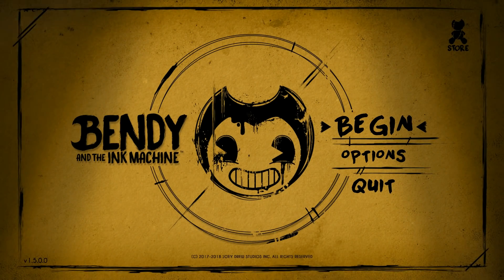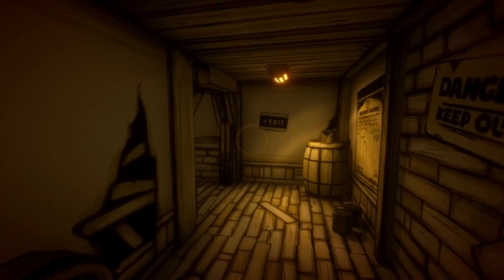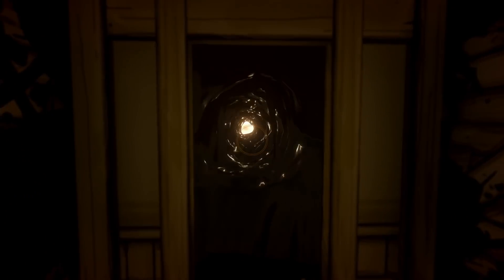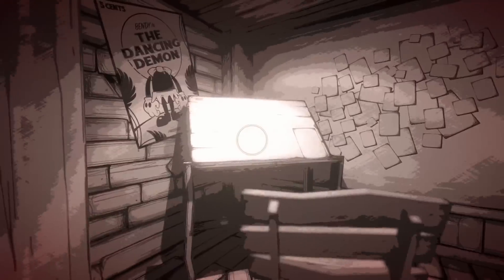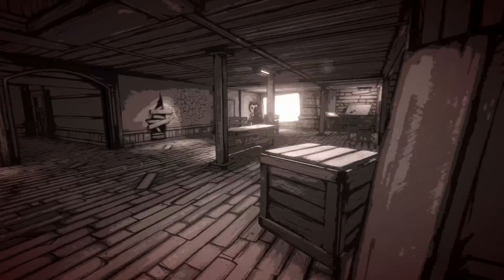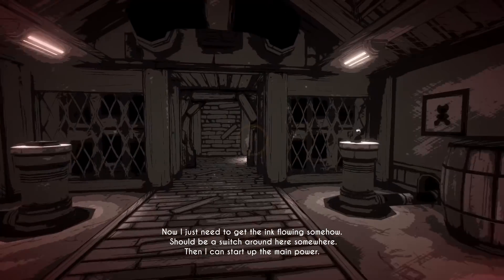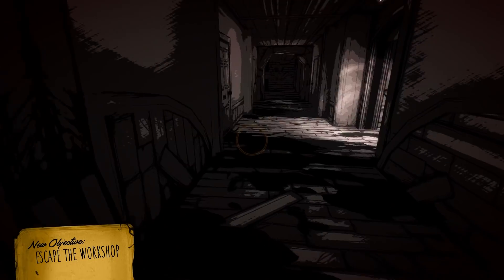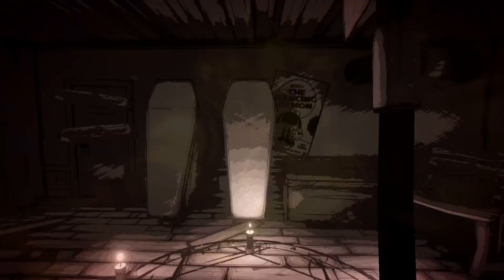WE THOUGHT BENDY WAS OVER UNTIL WE FOUND HIS SECRET BUNKER... || Bendy and the Ink Machine Chapter 5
Bendy and The Ink Machine Chapter 5 new bunker found that changes the game in a NEW way!